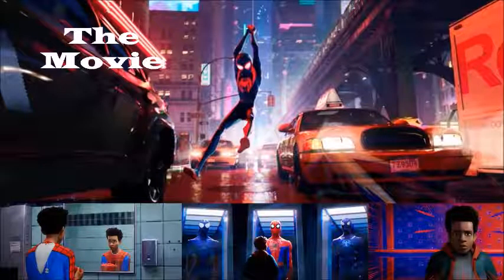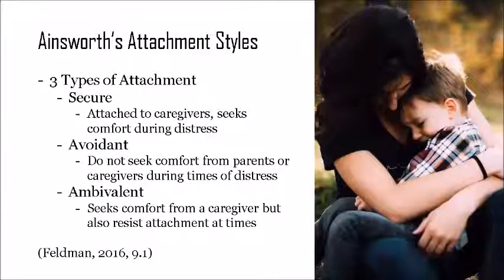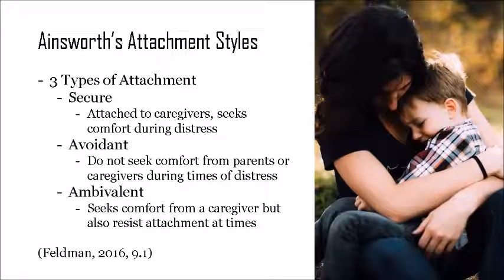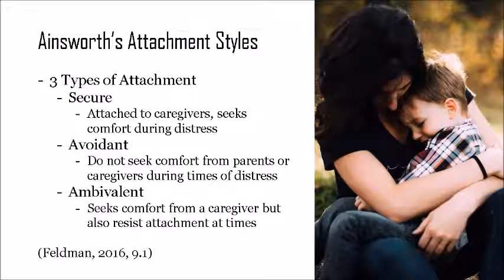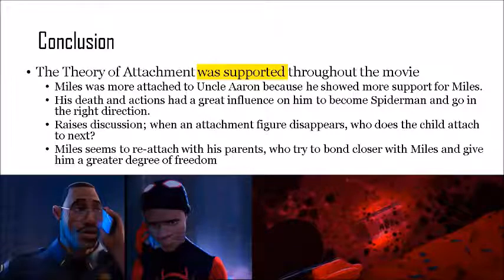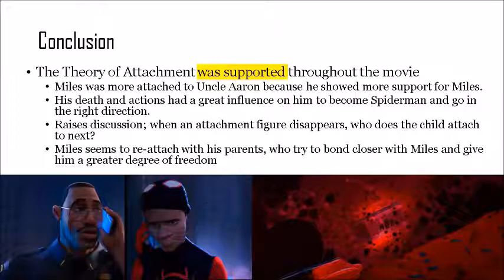Developmental Psychology Project - Spider-man: Into the Spider-Verse